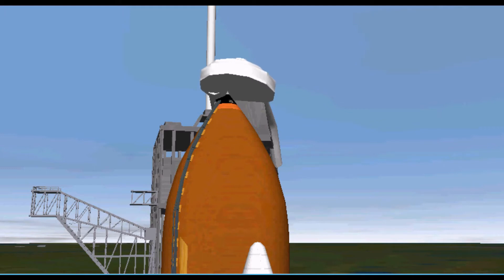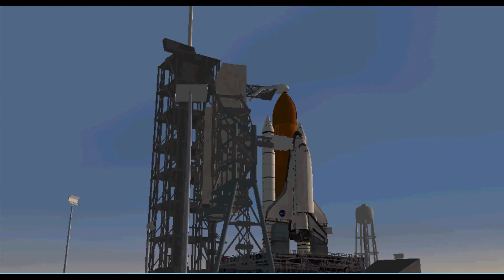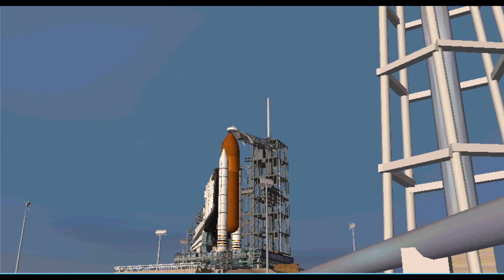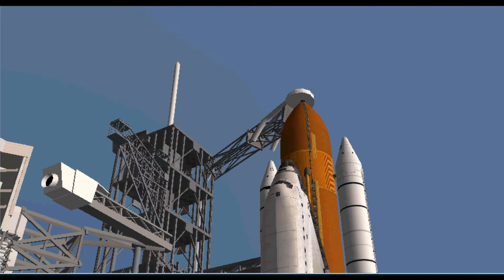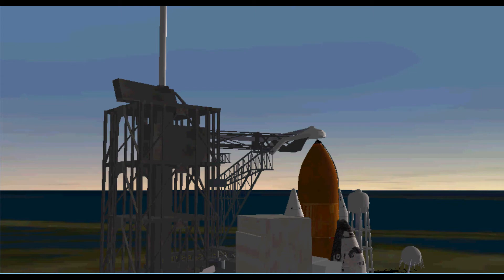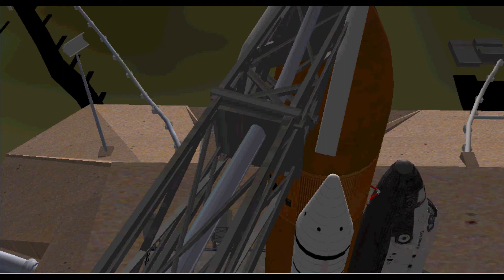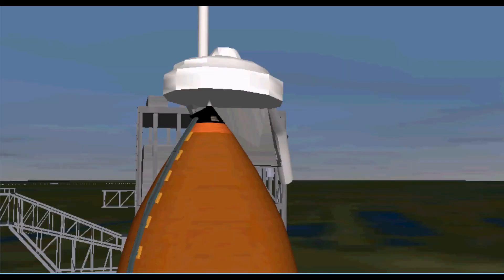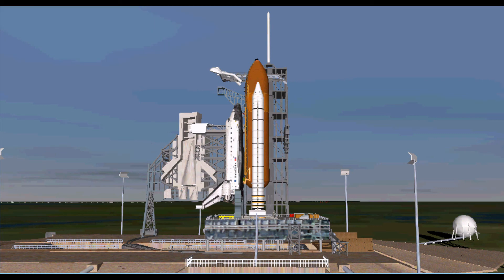Space Shuttle Discovery STS 133 Launch Part 1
This Is The Launch Of The Space Shuttle Discovery STS 133 From T-9 Minutes Before Launch To Meco In Low Earth Orbit